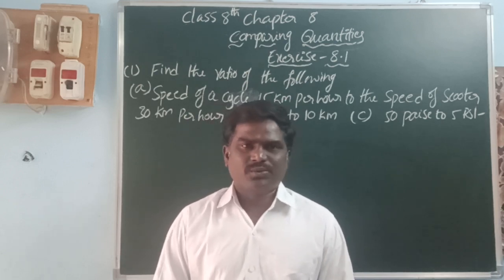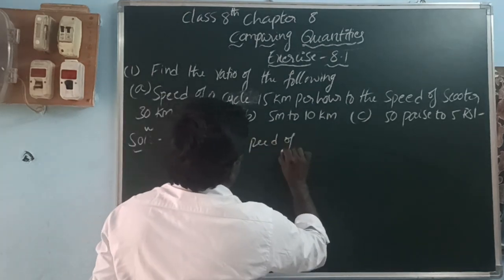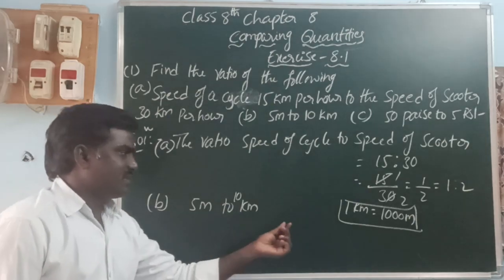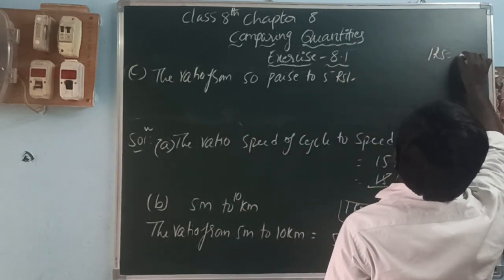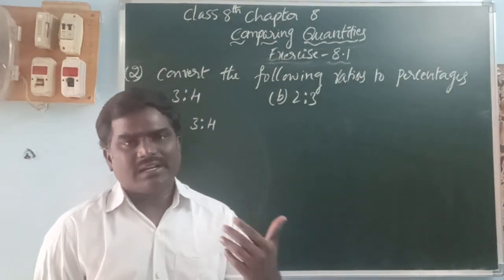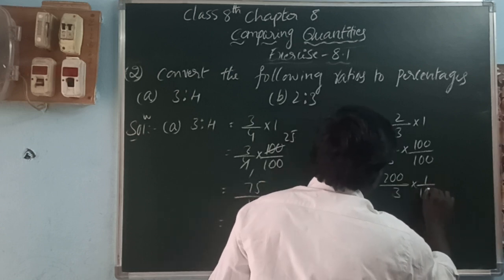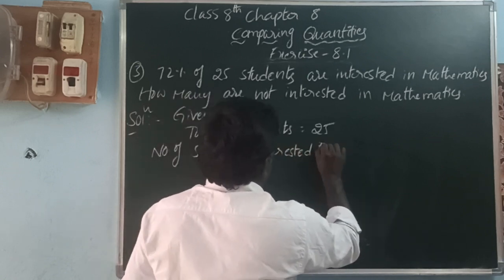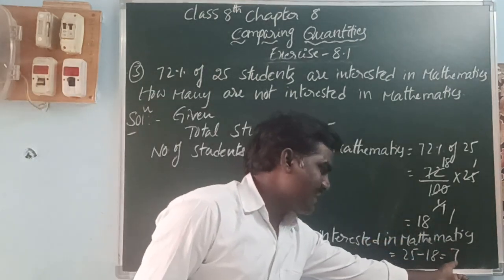CLASS 8 Comparing Quantities Exercise 8.1 problems 1, 2 and 3 CBSE